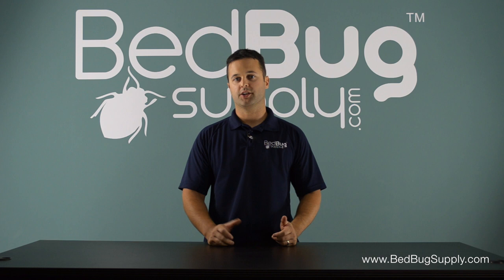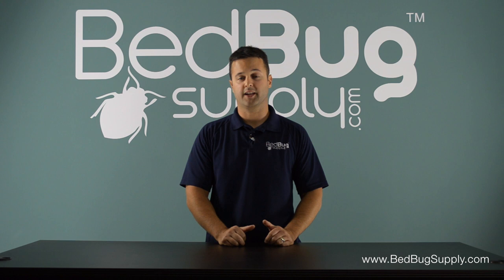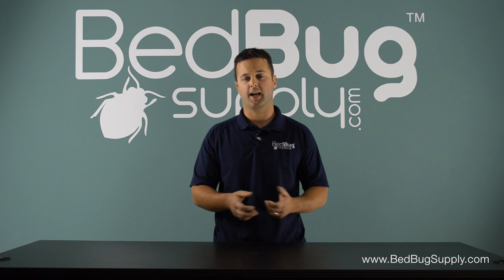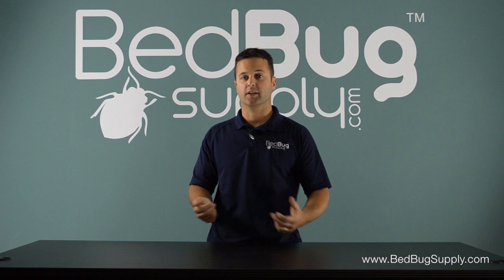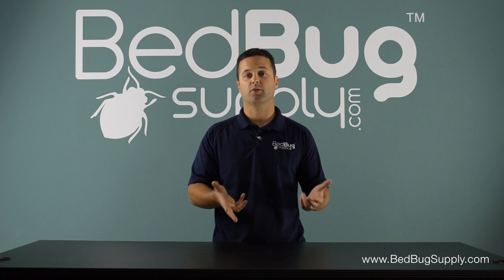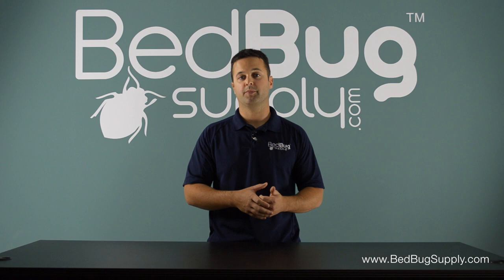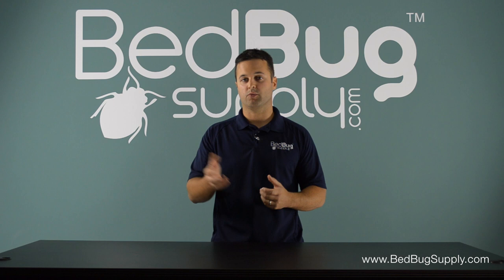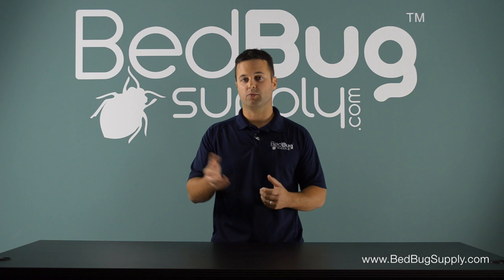How to Move Without Bringing Bed Bugs With You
If your family is moving soon, it would be smart to take some precautions to insure that you move without bringing bed bugs.